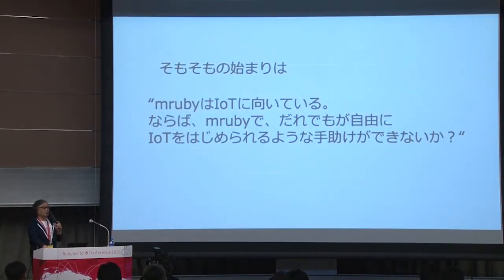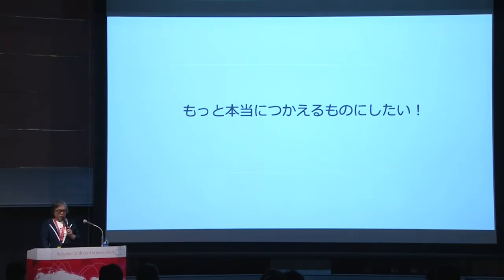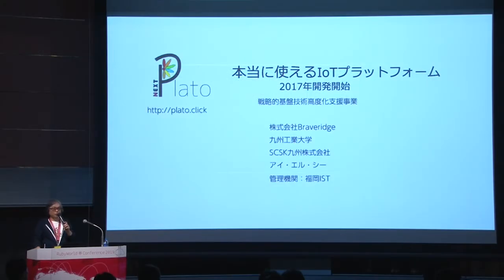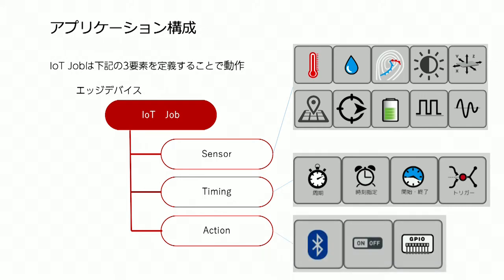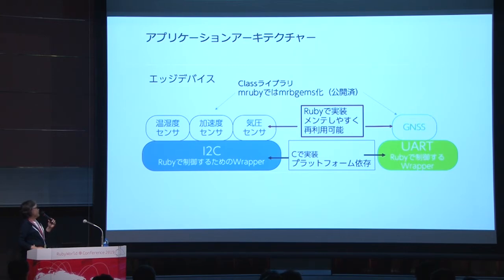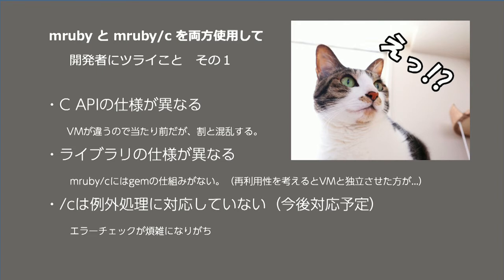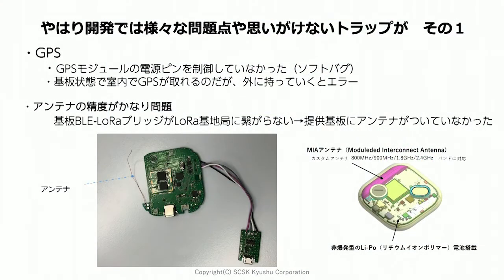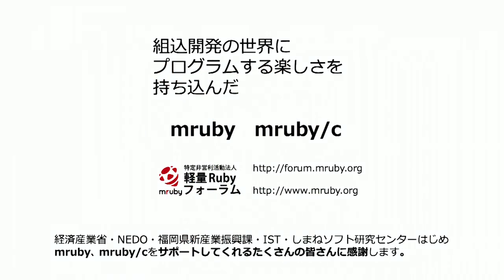RWC2019 A-5 英語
IoTをもっとみんなで：mrubyとmruby/cで作ったIoTプラットフォームの開発詳細
石井 宏昌 (SCSK九州株式会社)